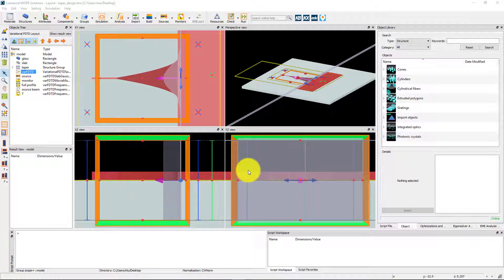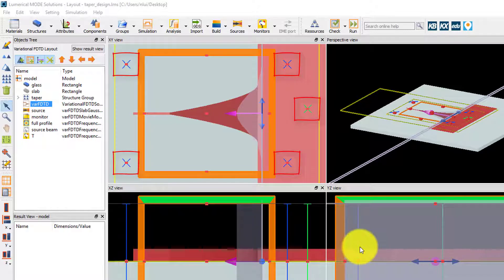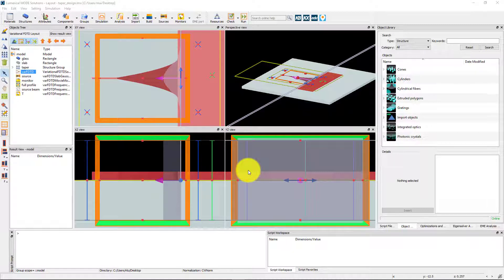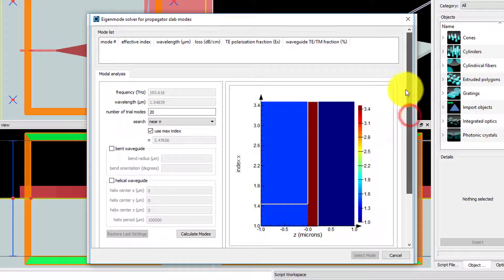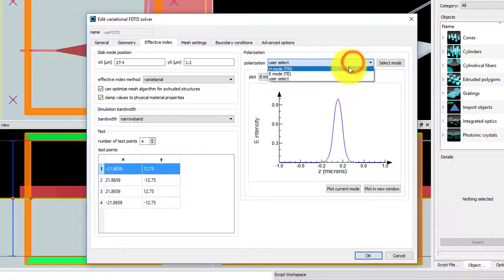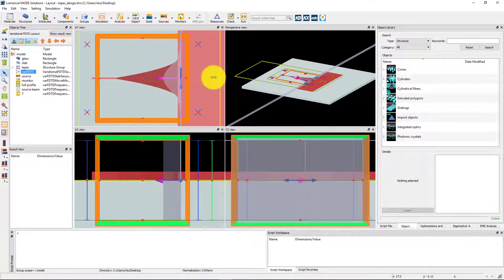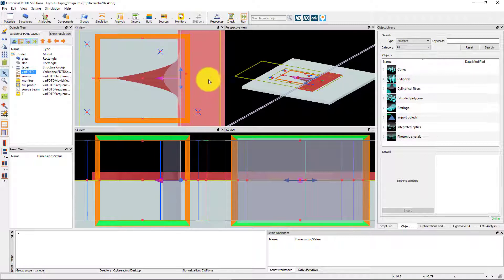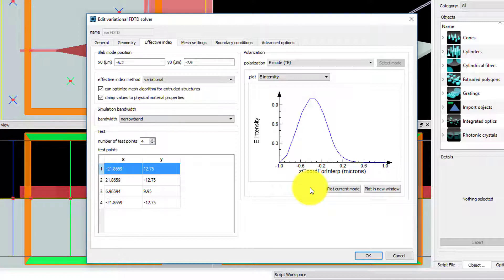Solver Region Demo — Lesson 1, Part 3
This video lesson demonstrates how to set up the solver region, using as an example a silicon-on-insulator (SOI) taper structure which converts incoming light from a wide-sourcing slab to a narrow sourcing waveguide. It is part of the Ansys Innovation Course: Ansys Lumerical varFDTD — Solver Region, Materials, Sources and Monitors. To access this and all of our free, online courses — featuring additional videos, quizzes and handouts — visit Ansys Innovation Courses